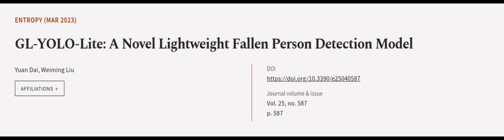GL-YOLO-Lite: A Novel Lightweight Fallen Person Detection Model | RTCL.TV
### Keywords ###

### Article Attribution ###
Title: GL-YOLO-Lite: A Novel Lightweight Fallen Person Detection Model
Authors: Yuan Dai ,and Weiming Liu
Publisher: MDPI AG
DOI: 10.3390/e25040587

### Video Timestamps ###
0:00:00 - Summary
0:01:18 - Title
0:01:22 - Outro
0:01:27 - End